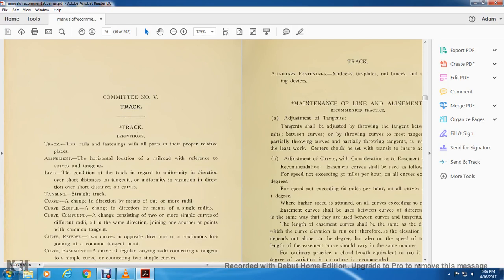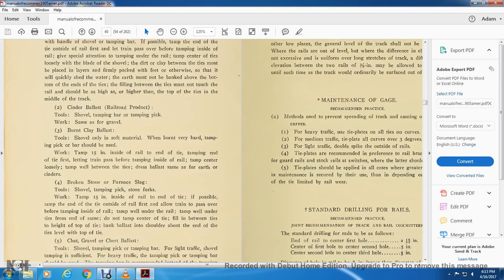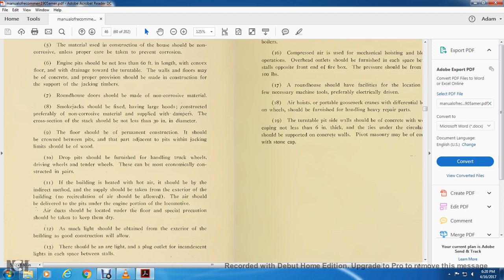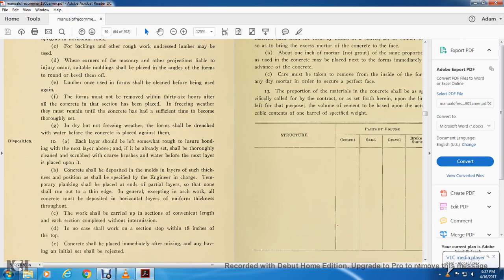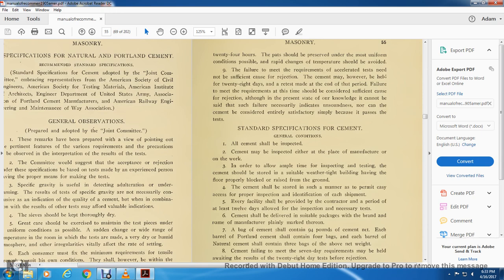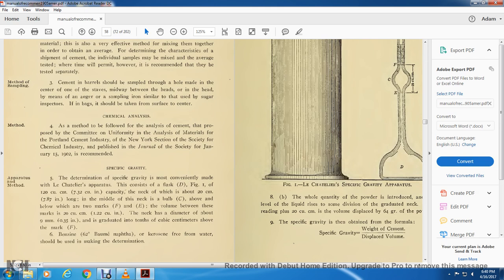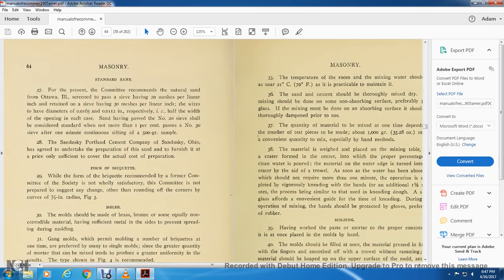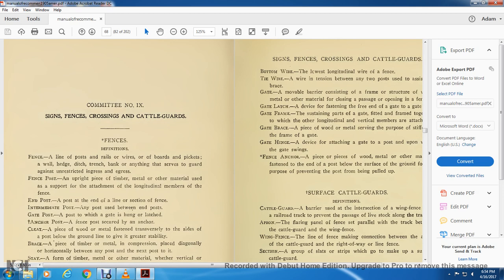MANUAL OF RECOMMEND PRACTICE RAILWAY ENGINEERING AND MAINTENANCE OF WAY PART4